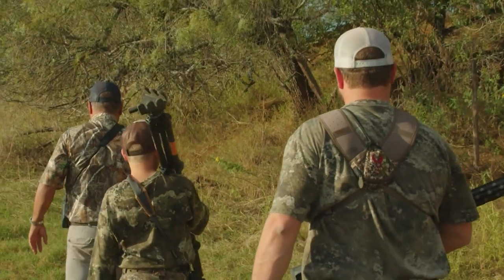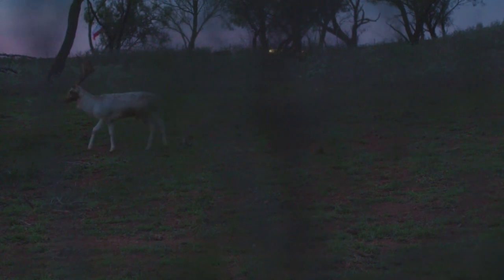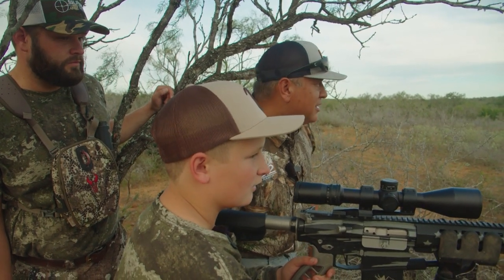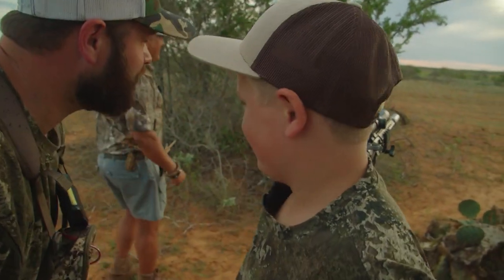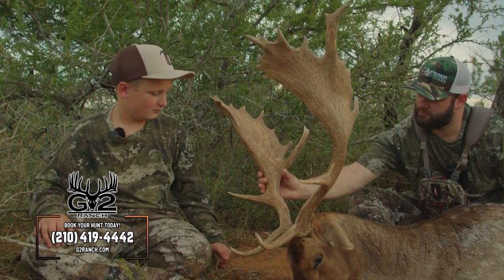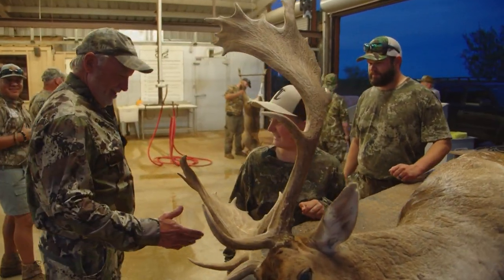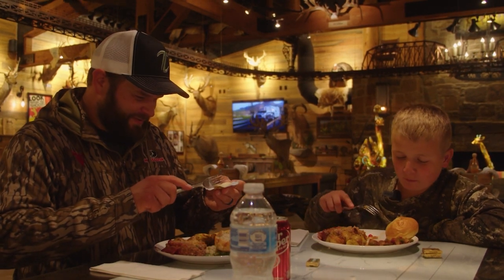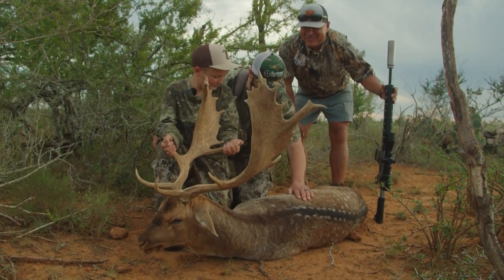Young Hunter Shoots His FIRST FALLOW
This week we’re at G2 Ranch with our good friends Tyler and Colten Tiller of Timber Creek Outdoors. Tyler is taking his son down to the ultimate exotics ranch to take his first ever Fallow deer! Colten is armed with a badass APF Modern Sporting Rifle decked out in Timber Creek gear! In this video you’ll learn all about Fallow, Timber Creek’s gear and what makes G2 Ranch the BEST exotic hunting experience in America!!

Check out Timber Creek’s awesome hunting accessories on their
Be sure to find out more about G2 Ranch’s hunting packages

Warning! The following video contains hunting that is educational in nature, but may be offensive to some people.

Every successful person has a mentor, a coach, someone they can trust and turn to for guidance. Keith Warren is that person for both aspiring and avid outdoorsmen alike. Keith has taken everything from deer, bear, and hogs with every type of hunting method.